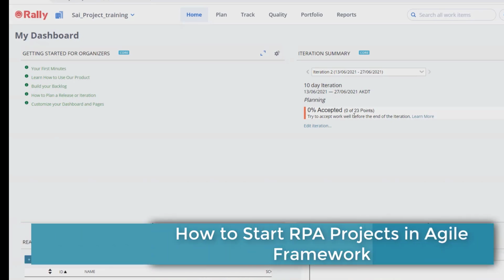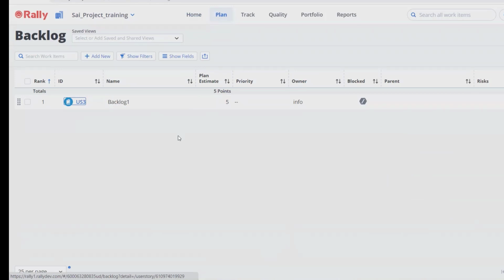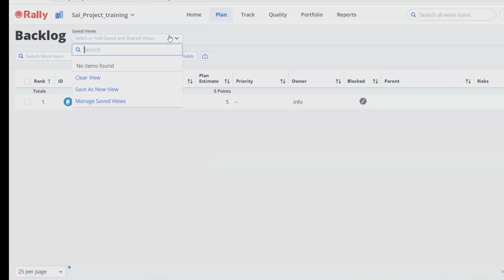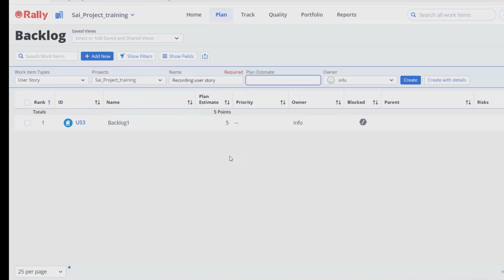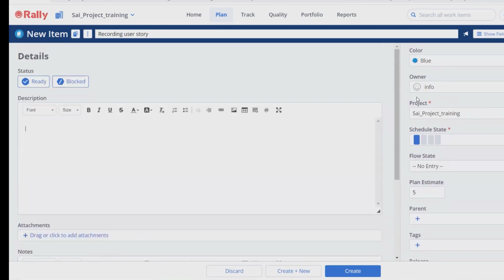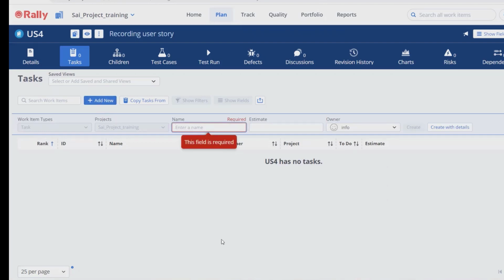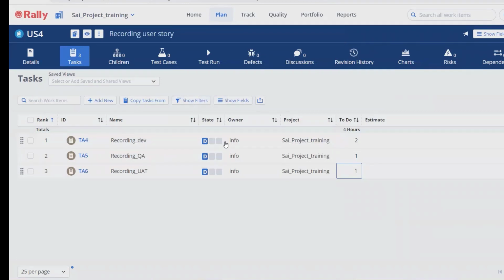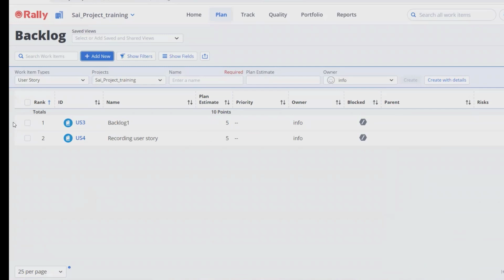How to Start RPA Projects in Agile Framework | RPA For Beginners | RPA UiPath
As companies continue to adopt and implement RPA into their organizations, proper testing methods and techniques become even more important to make the transition to RPA as successful as possible. Although RPA testing practices are similar to that of other types of software testing, they are different in other ways.

Wanna learn more about Start RPA Projects in Agile Framework then watch complete video.